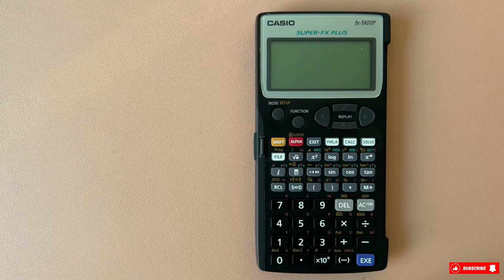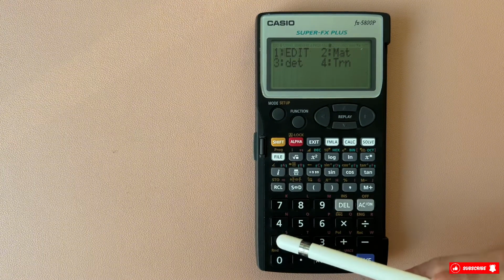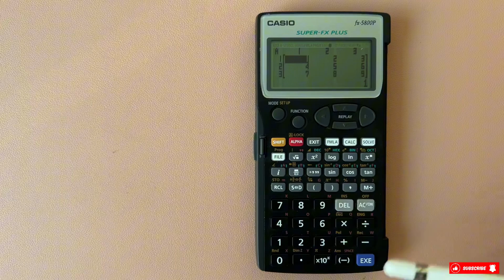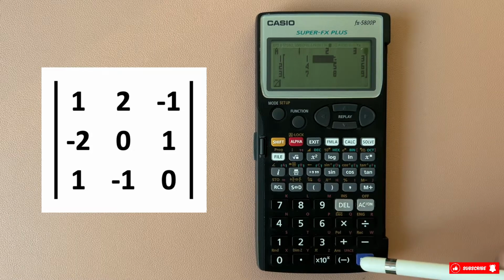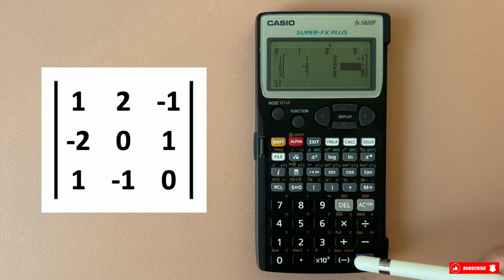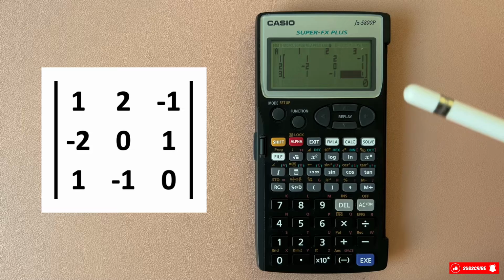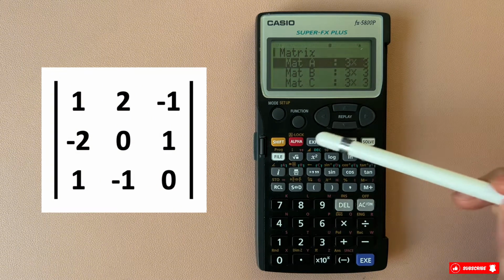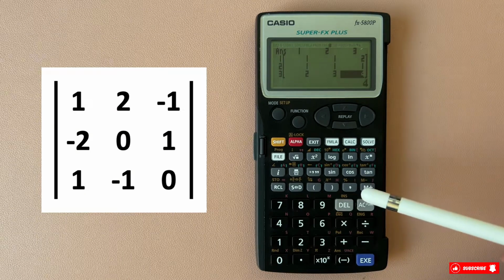How to Find The Inverse of a Matrix Using a Calculator | Casio fx5800P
In this tutorial, we learn how to find the inverse of 3x3 matrix using the Casio fx-5800P calculator.

teaching.